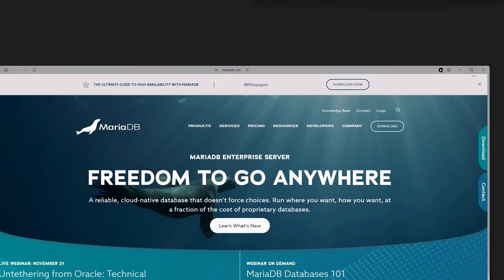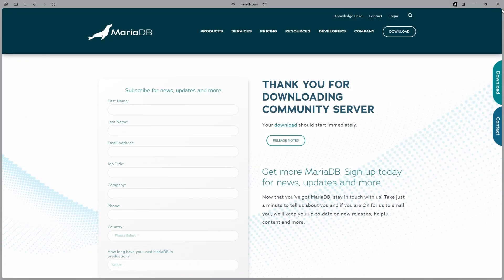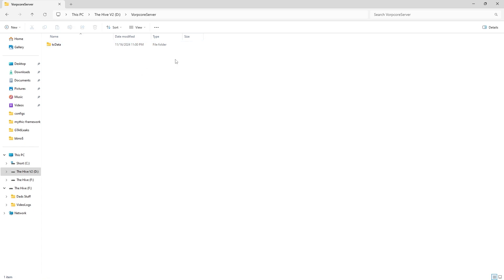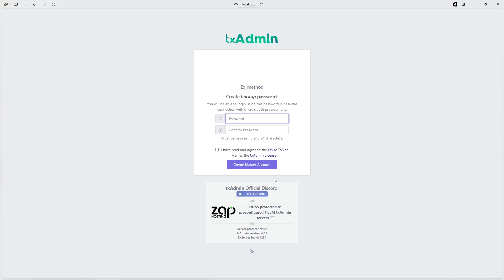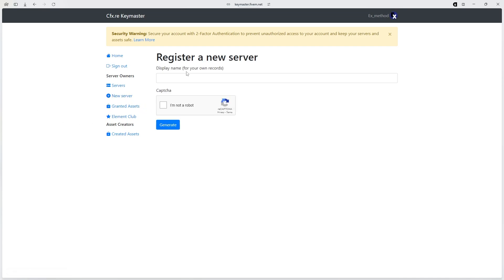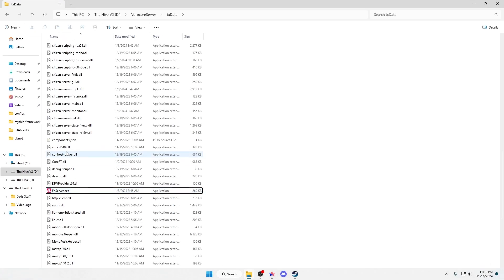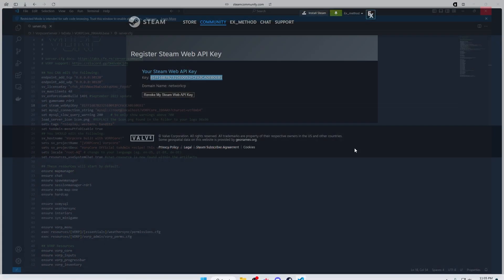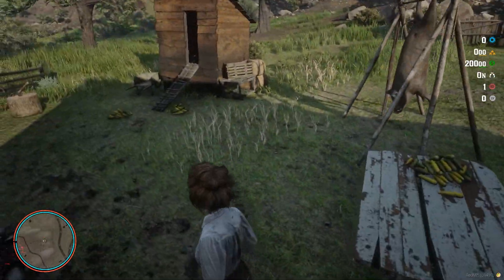How to make a Vorp Core Server | 2025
Vod Channel :  @Ex_methodVod

In this video, I will be showing How to make a Vorp Core RedM server in 2025.